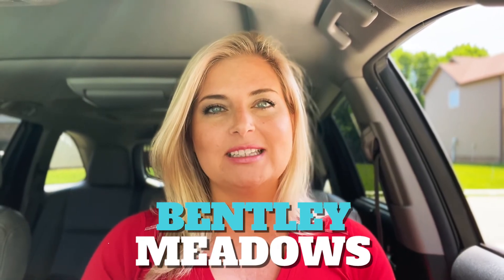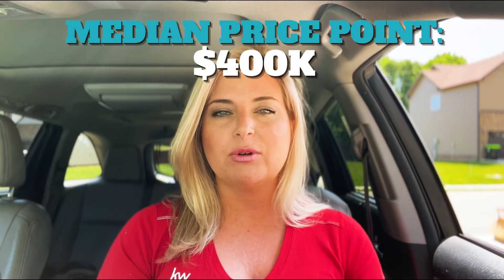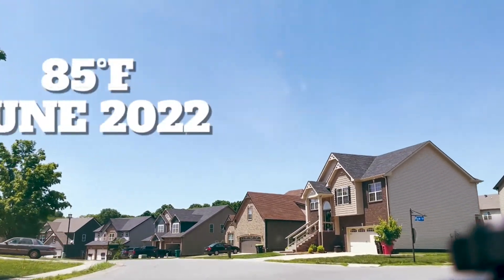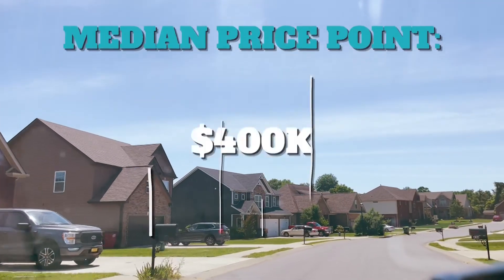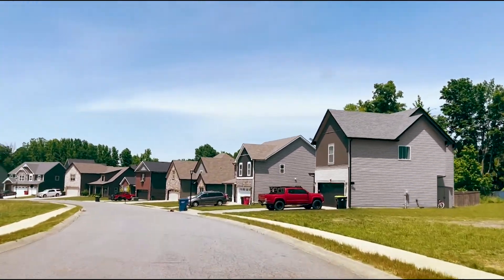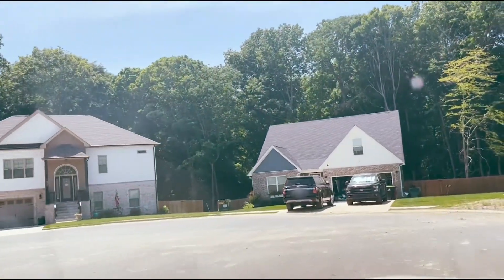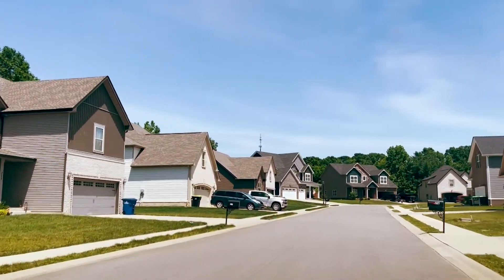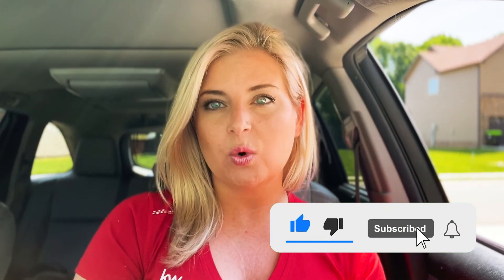Clarksville Neighborhood- Bentley Meadows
In this video we are exploring Bentley Meadows, a neighborhood located in Sango, a district of Clarksville, and is located in the Eastern part of Clarksville. This popular neighborhood boasts sidewalks, street lamps, and close to shopping and amenities. There is an HOA and that covers your trash service and maintenance of the neighborhood entry areas and street lights.

Carla Baker, Realtor
Benchmark Realty